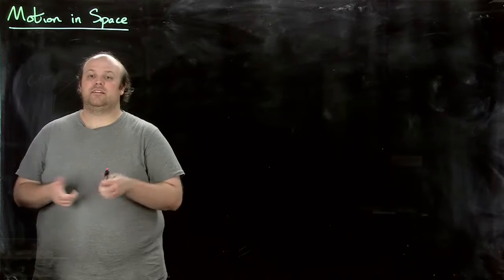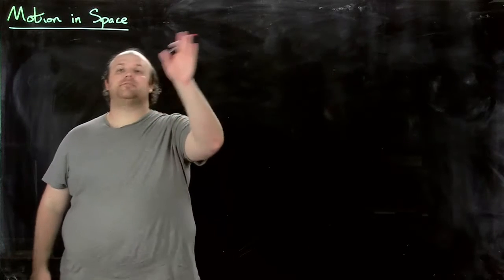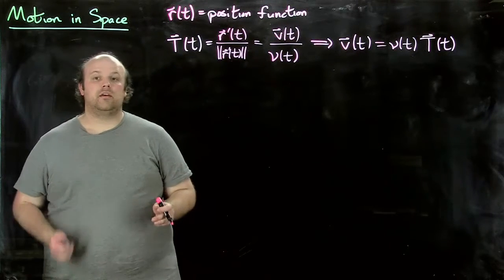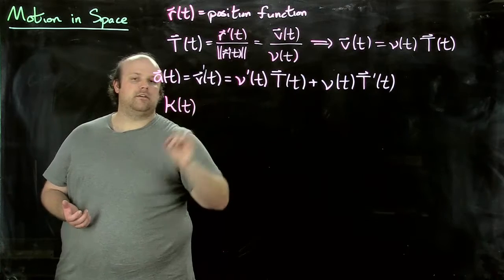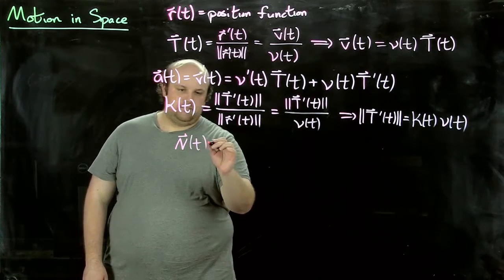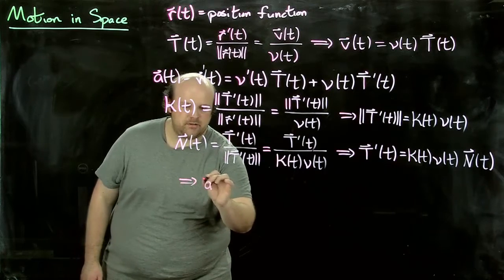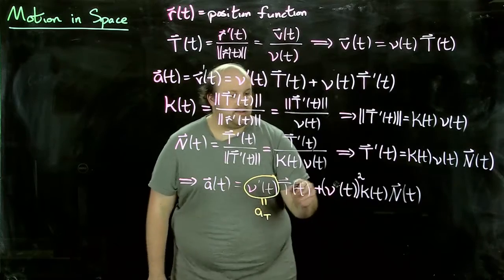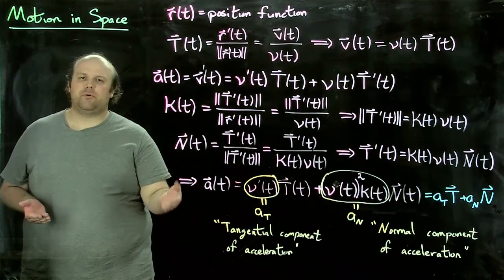Motion of a Particle and TNB Frame Part 1